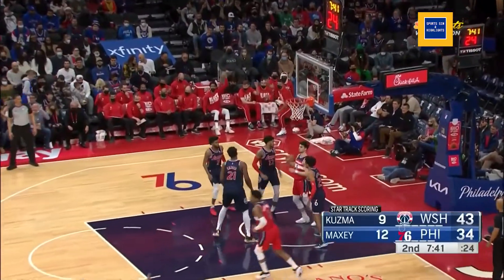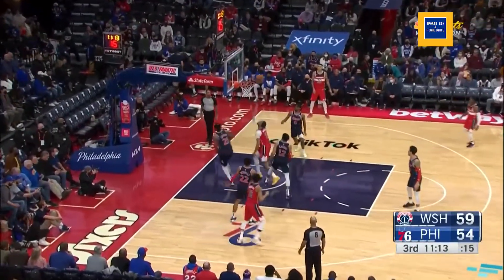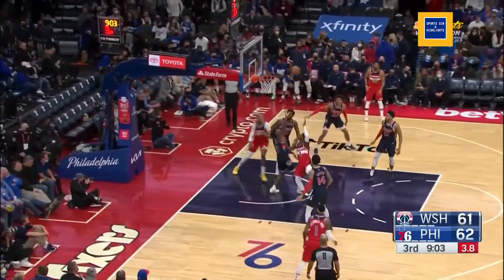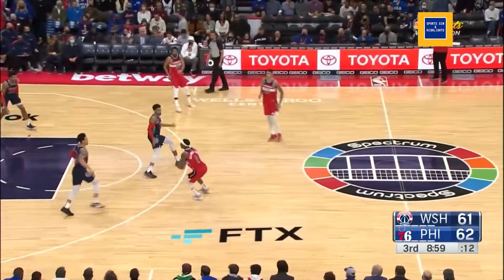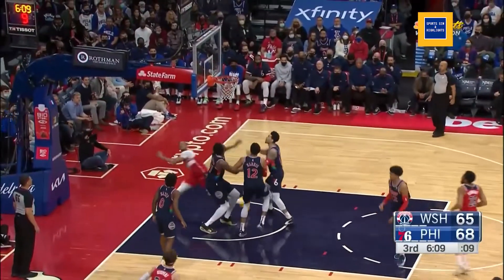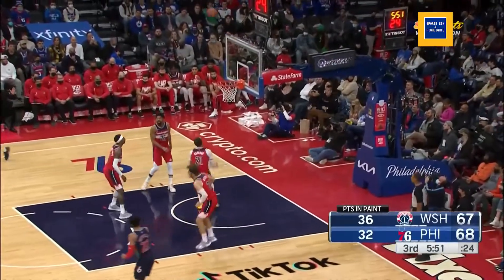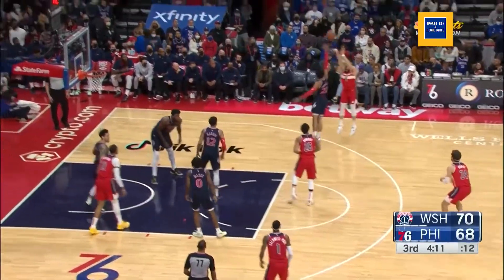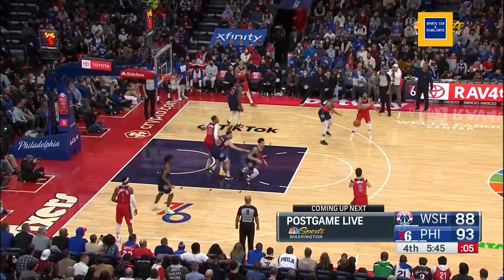Daniel Gafford vs Philadelphia Sixers | NBA | 9 PTS 7 REB 2 AST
21:24 Min 9 PTS, 7 REB, 2 AST, 1 BLK 1 TO (4/7 2 FG, 1/1 FT)